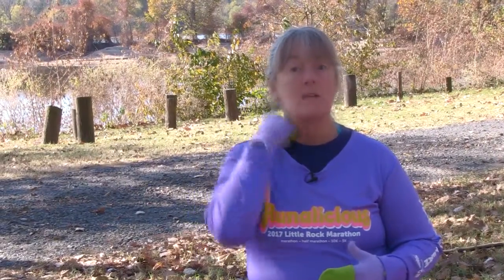Little Rock Marathon Training Video 8- On the LR Course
Hobbit clues you in on what to expect food and drink wise to be provided on the course plus some talk about the ever important potty stops. @ArkansasOnline @LRParksRec @CityLittleRock LRMarathon SOLID Runalicious @KARK4News @RockCityRunning